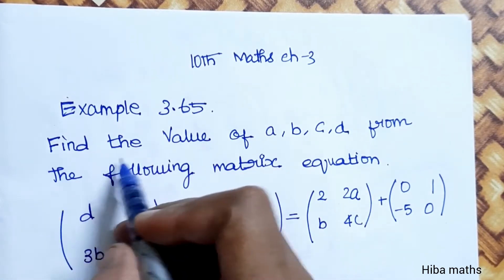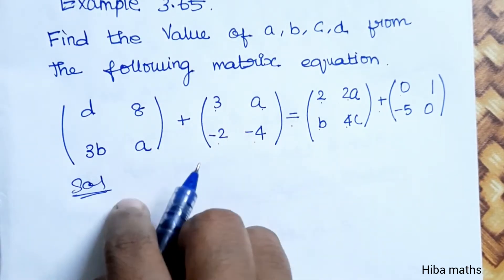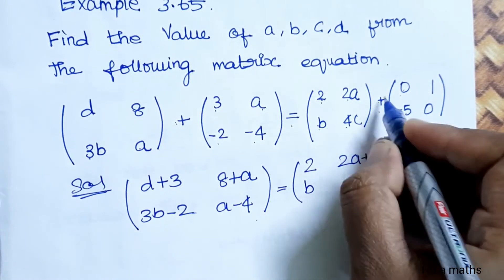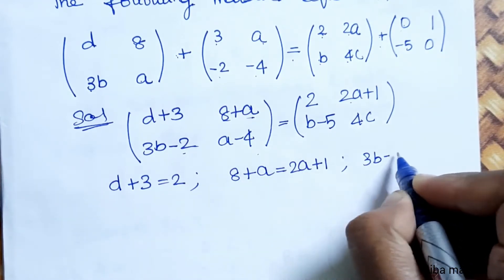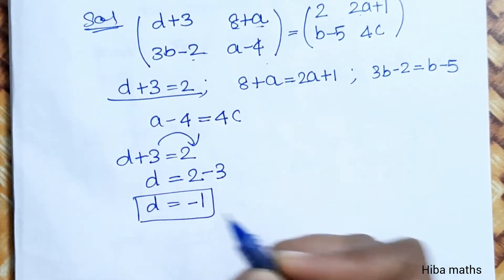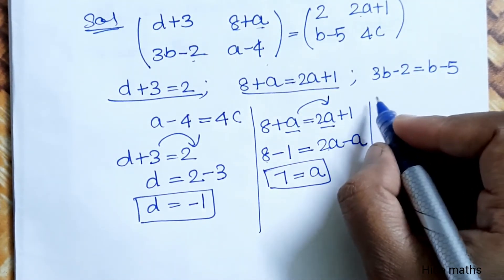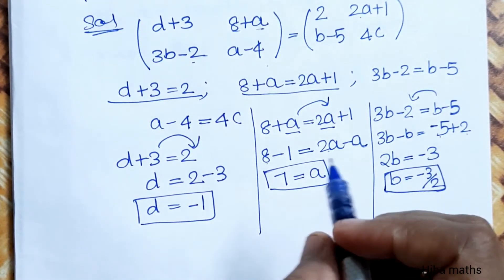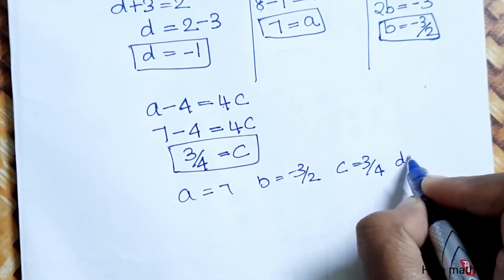10th maths chapter 3 example 3.65 tn samacheer hiba maths